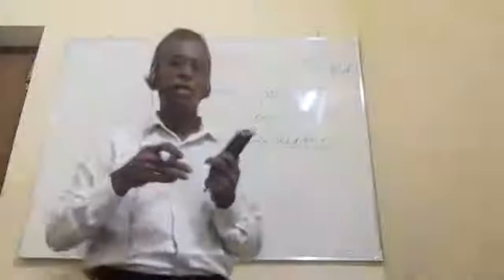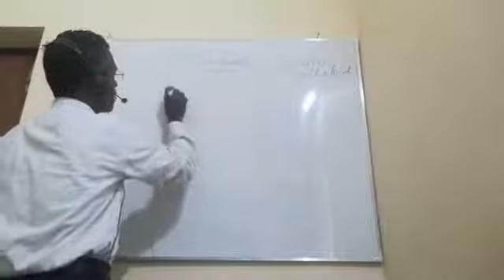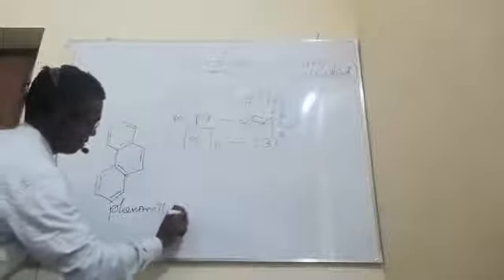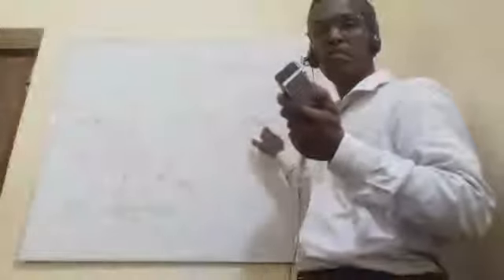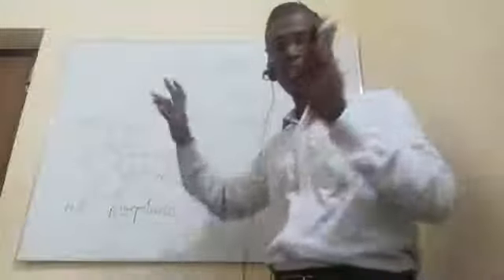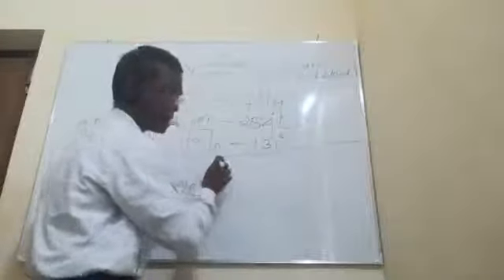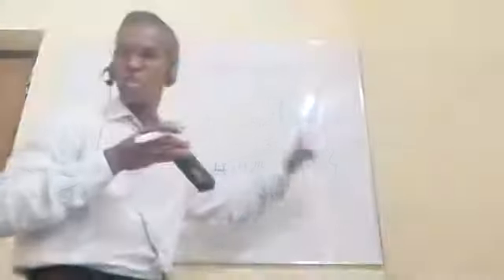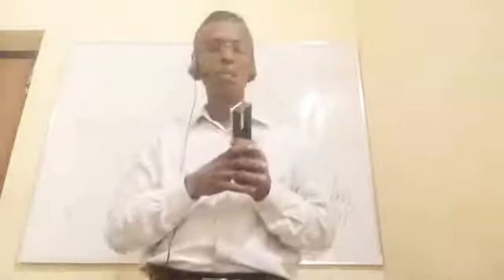Morphine - An opium alkaloid